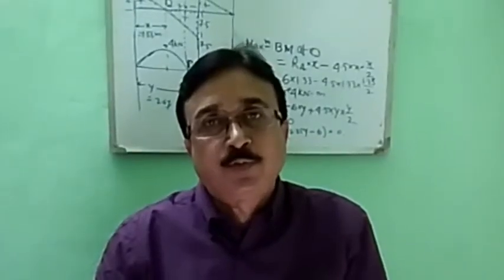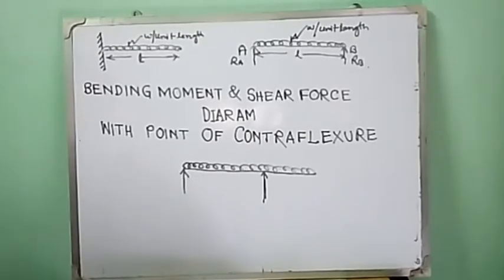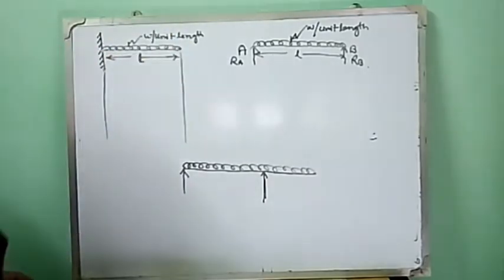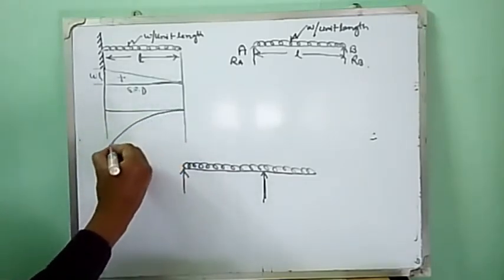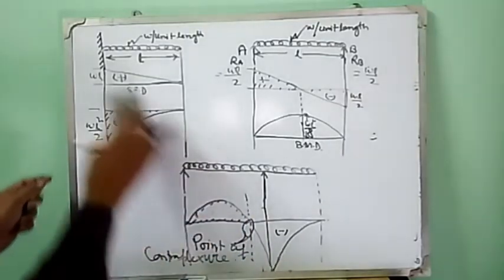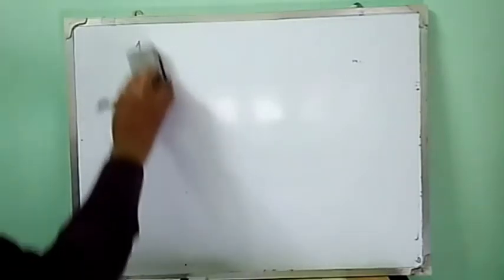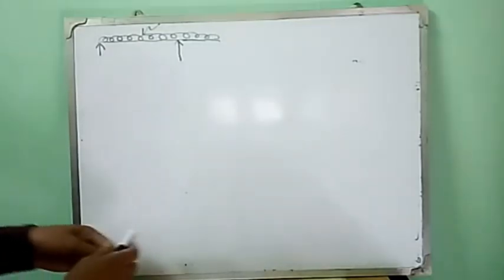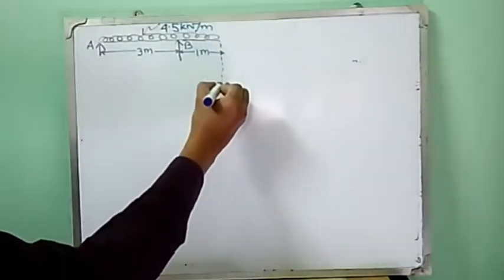POINT OF CONTRFLEXURE IN BENDING MOMENT & SHEAR FORCE DIAGRAM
Strength of material for engineering students.POINT OF CONTRFLEXURE IN BENDING MOMENT & SHEAR FORCE DIAGRAM